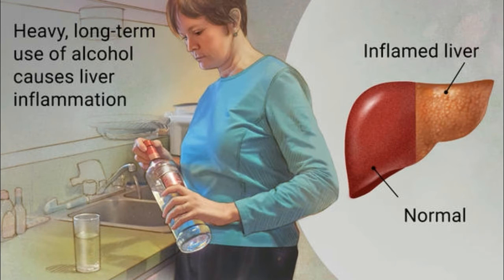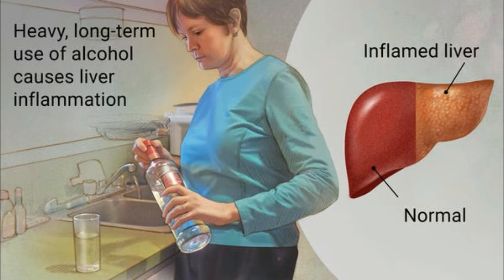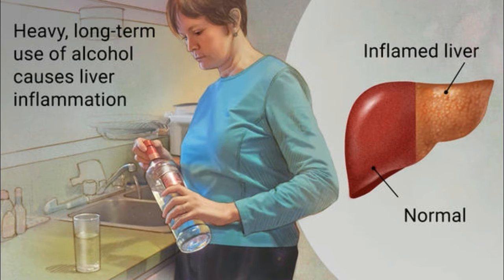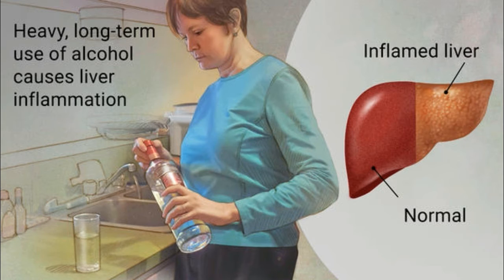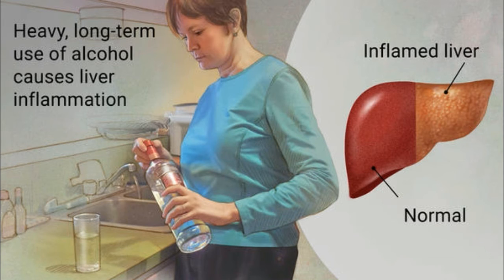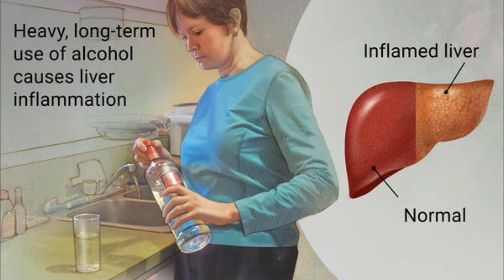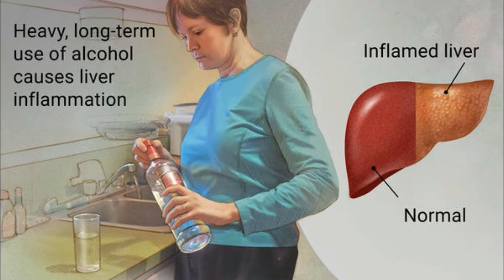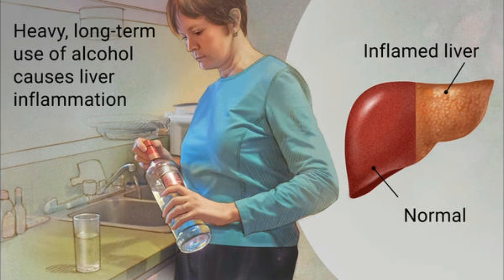Causes Symptoms and Treatment of Alcoholic hepatitis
Alcoholic hepatitis Causes Symptoms and Treatment